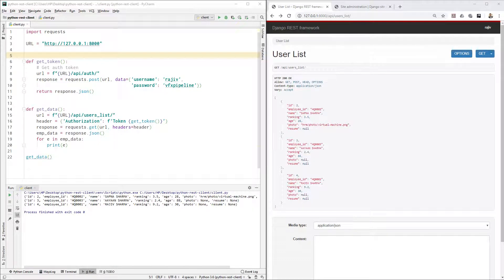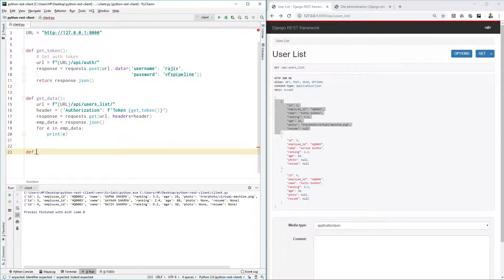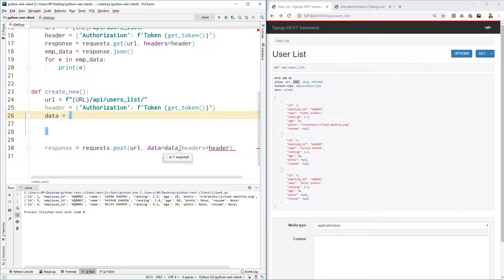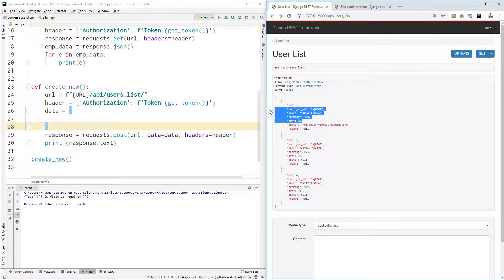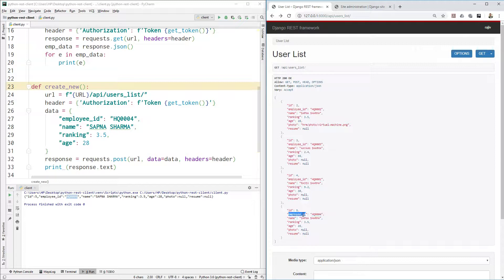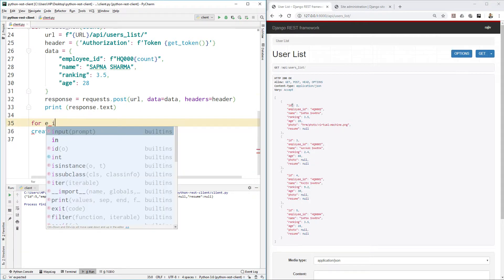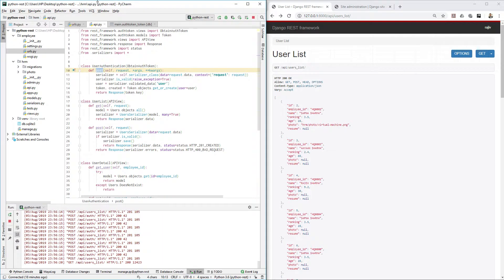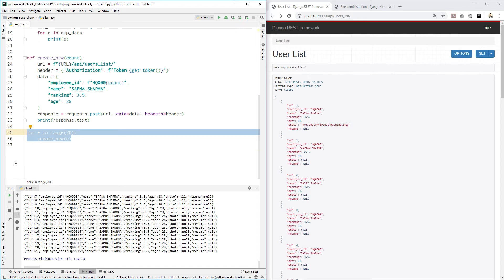Python REST API #12 How to create django rest api data using Requests